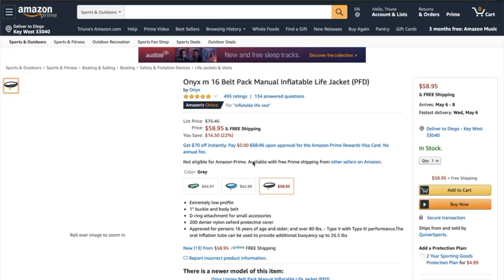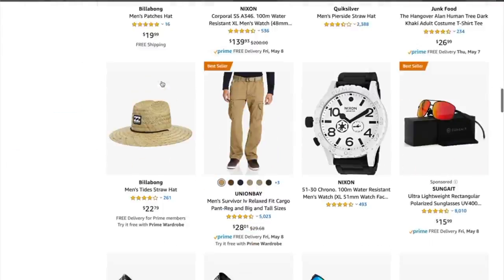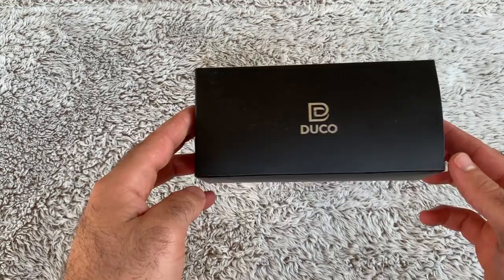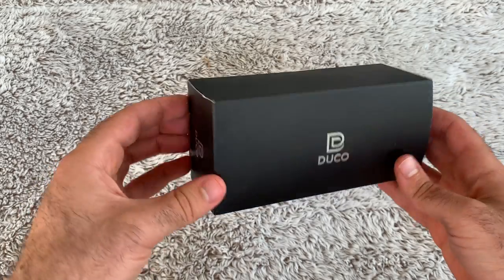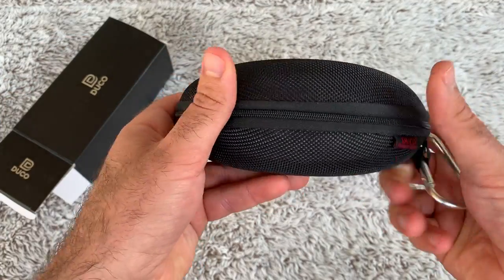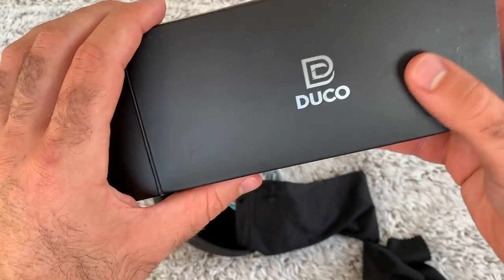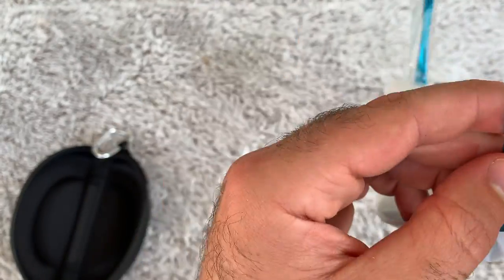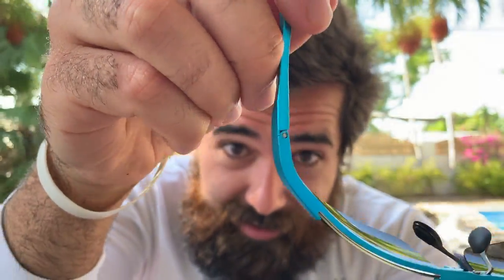Unboxing "Quarantine Essentials" - TAB Vlog #3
As Florida anticipates for the quarantine to be lifted, I thought I'd go ahead and order some amazon packages (or more specifically, an amazon package) in preparation for all the EXTREME activities the Triune Adventure Blog will be taking - this is video covers my order and my unboxing.

For awesome pictures of previous adventures, visit my Instagram and Facebook page @triuneadventureblog